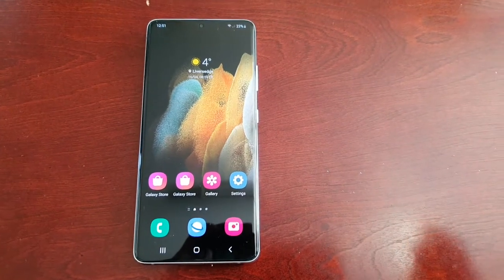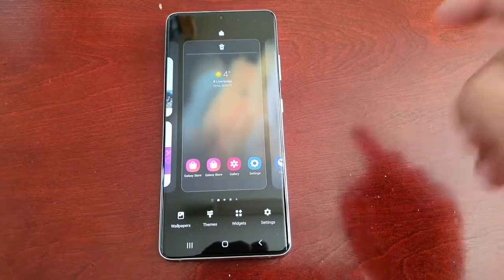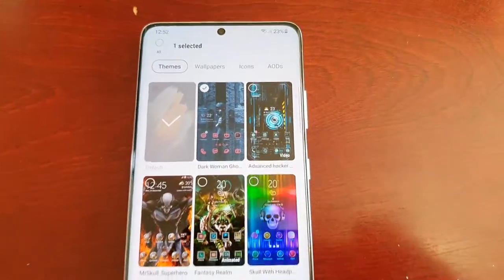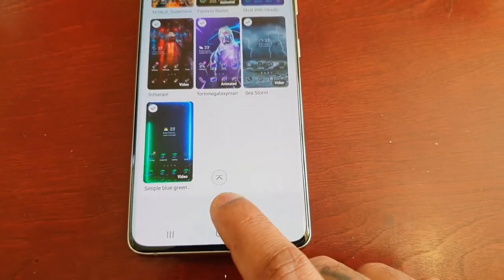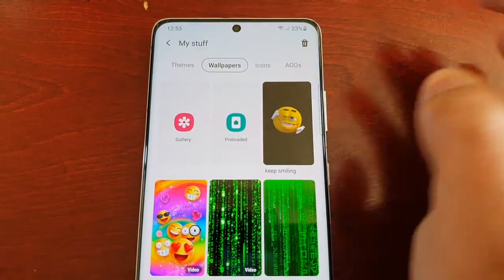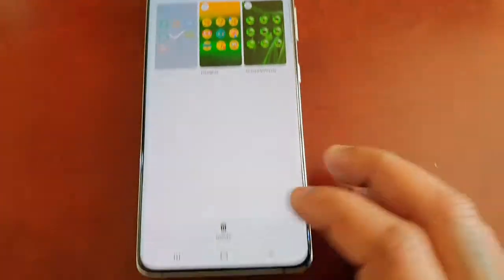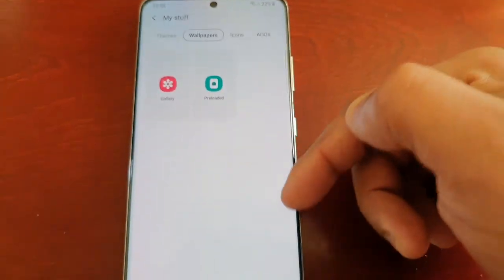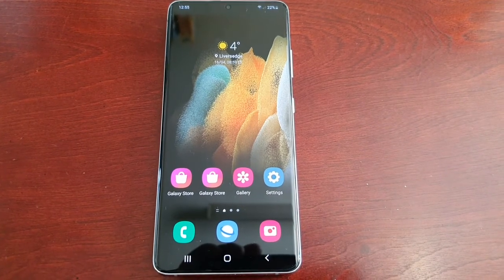Samsung Galaxy S21 Ultra How to Delete/Uninstall Downloaded Themes, Wallpapers, Icon Packs, Aods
hello everyone android doctor back again & in todays video i will be showing you how to uninstall/delete downloaded Themes,Wallpapers,Icon Packs,Aods!!